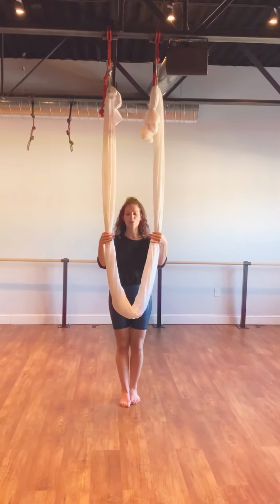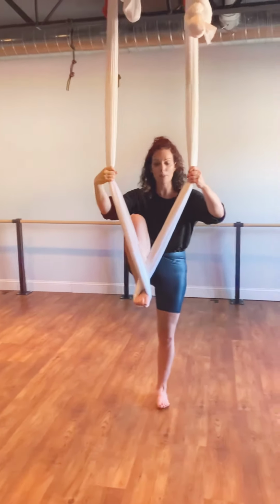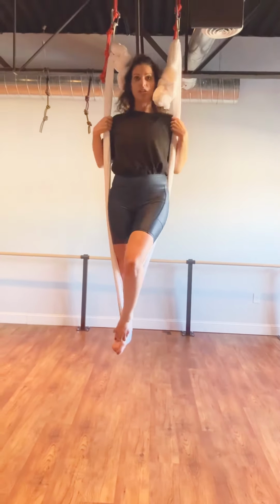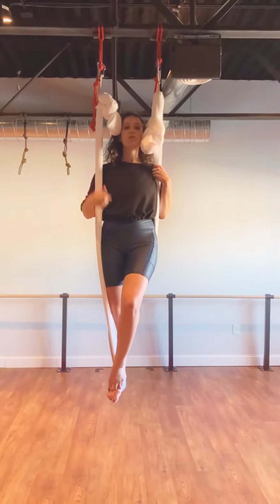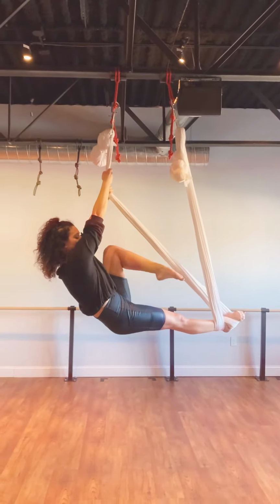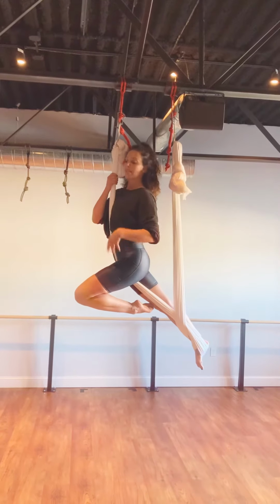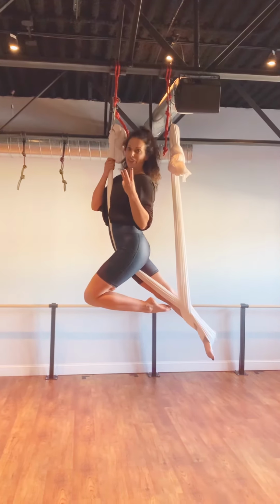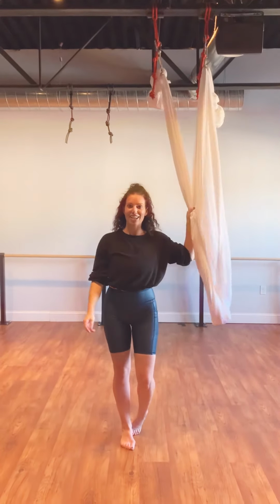How to: Ankle Sail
Ankle Sail Tutorial